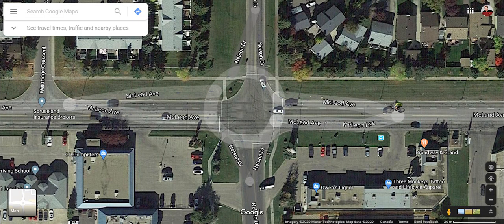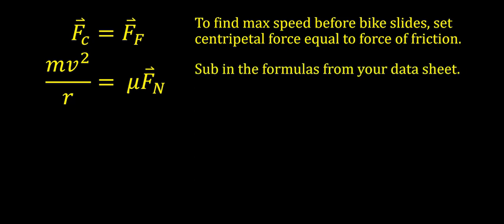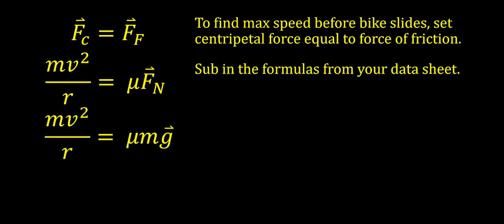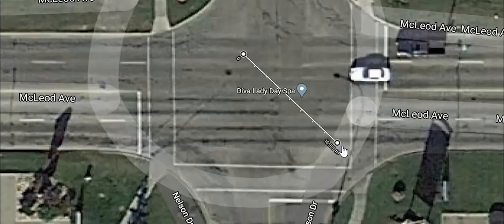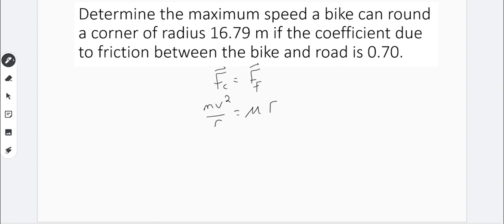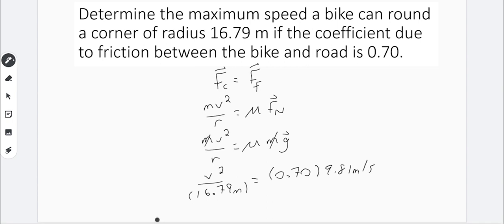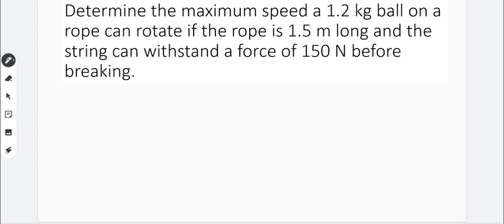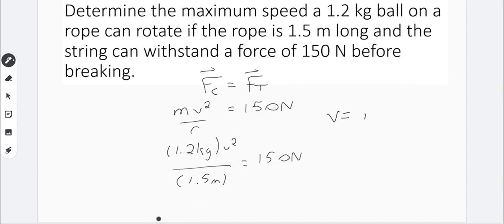Horizontal Uniform Circular Motion - LD Industries Physics 20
In which LD walks you through two problems dealing with horizontal uniform circular motion: one dealing with the maximum speed a bike can turn a corner at, one where we find the maximum speed a ball on a rope can be swung at before the rope breaks.

This makes a good video paring with the notes "Intro to Uniform Circular Motion"